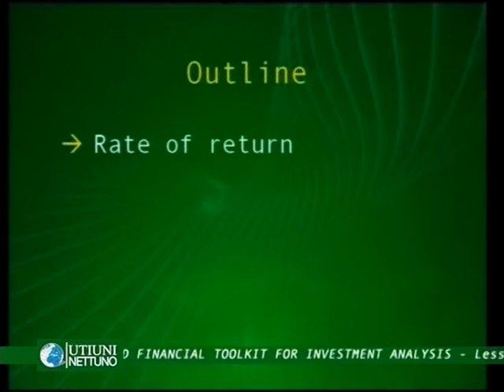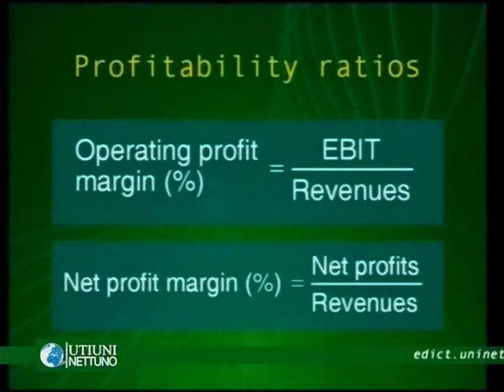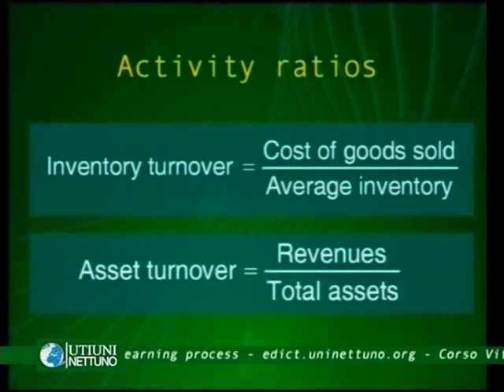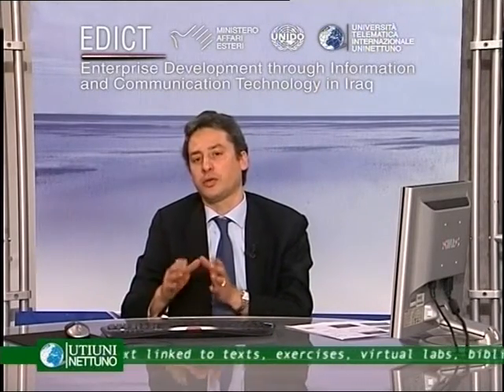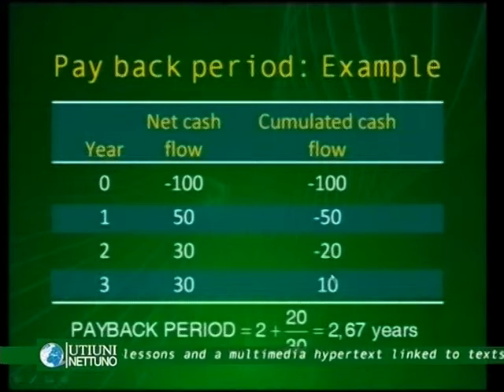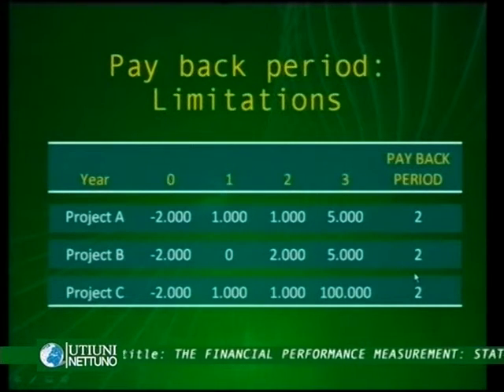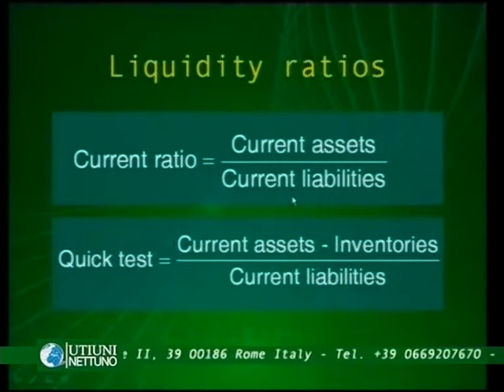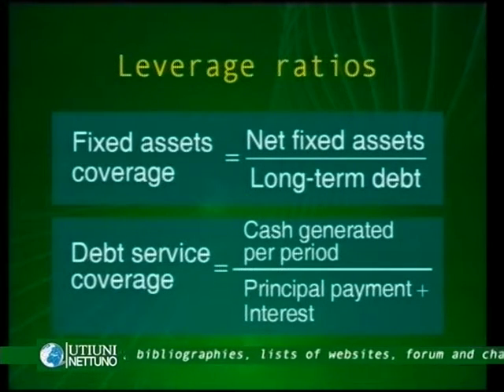Mod. 6 Lec. 7 - The financial performance measurement 2°p: static indicators